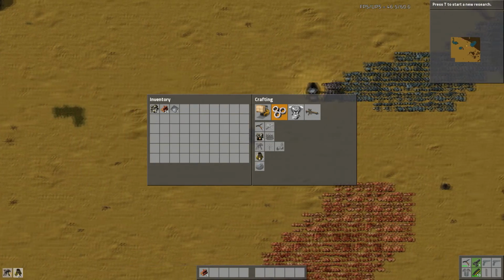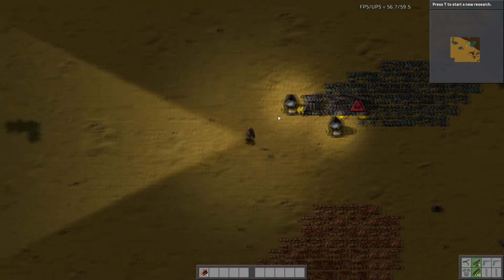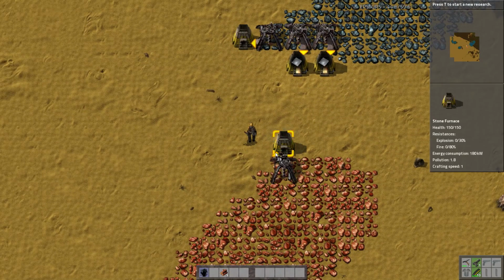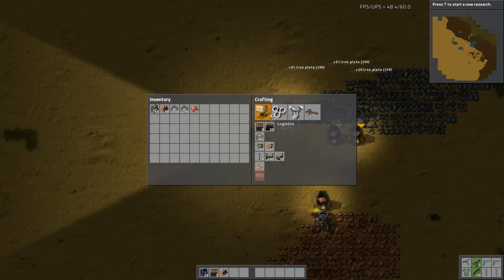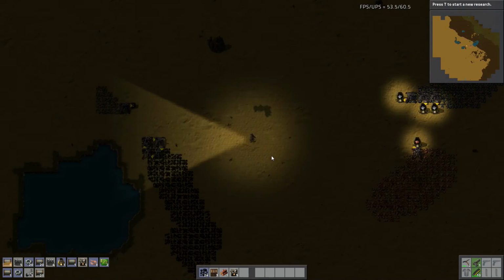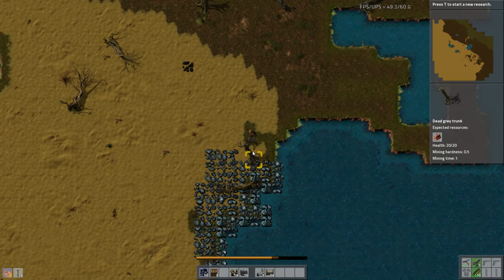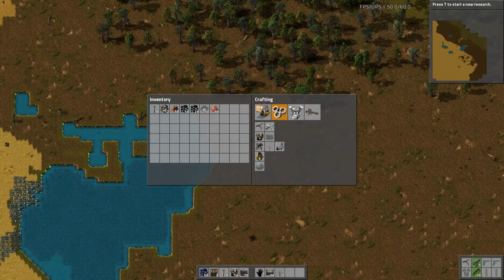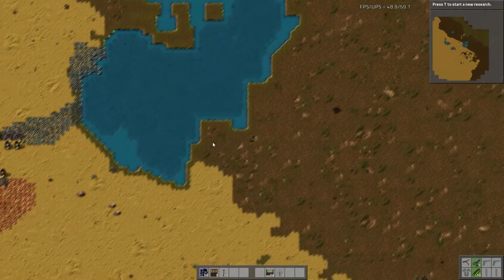Factorio Megabase #1 - Beginnings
This is the first episode of my brand new series of Factorio. I will be constructing a megabase. This idea is came to me by Root negative which youtube can be found

I also stream some of my favorite games every sunday from 13.00GMT+1 on Twitch.tv, make sure to give me a follow!